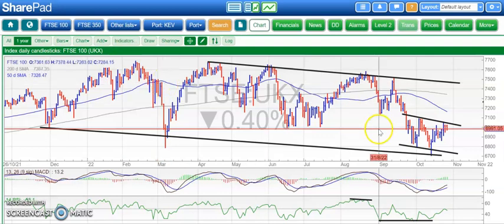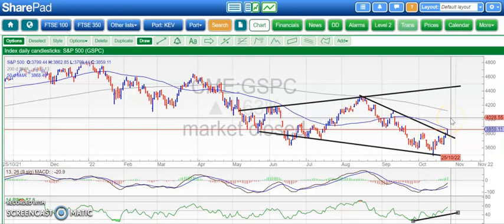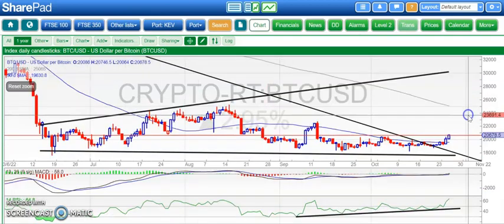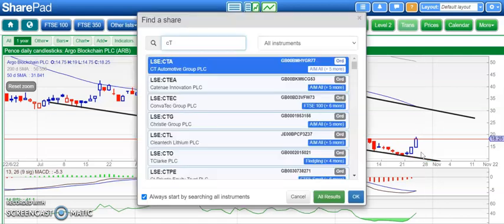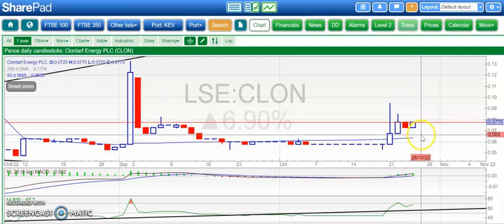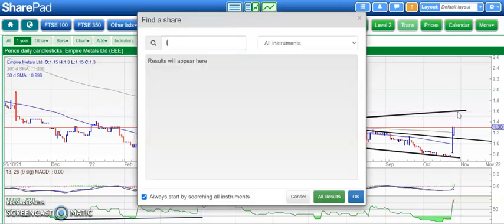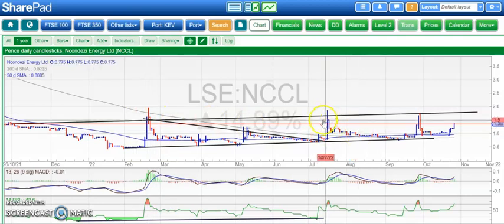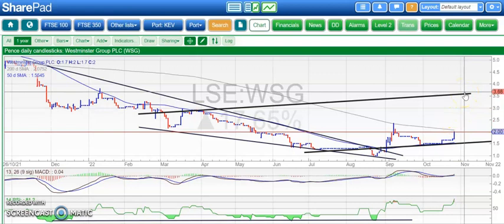Bulletin Board Heroes: October 26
Zak Mir charts, FTSE 100, S&P, Pound/Dollar, Bitcoin, Argo Blockchain, Cleantech, Clontarf, Deepmatter, Empire, Luceco, Ncondezi, Oracle, Westminster.